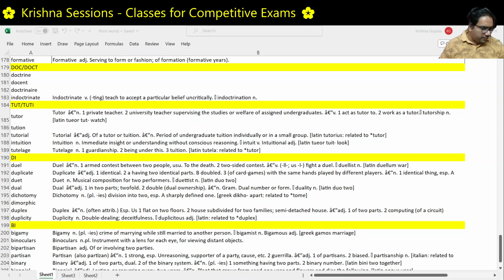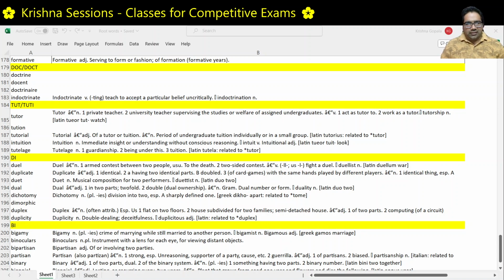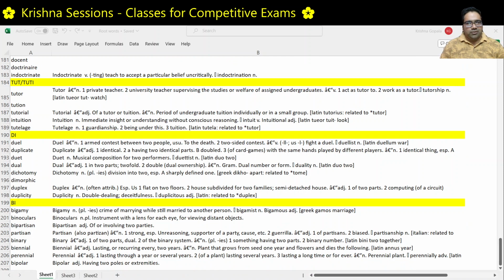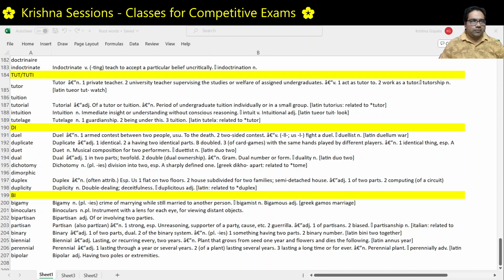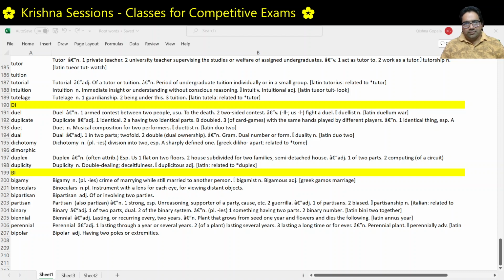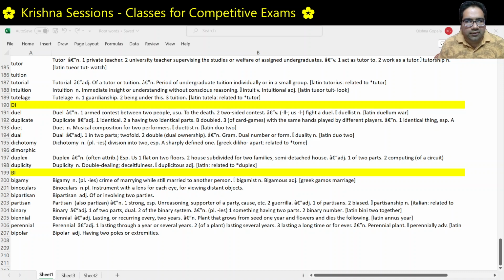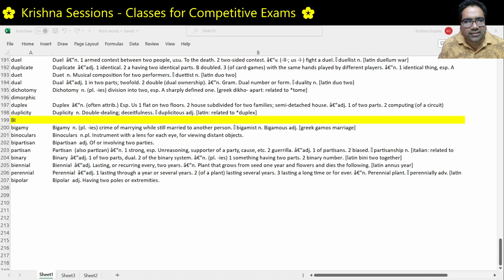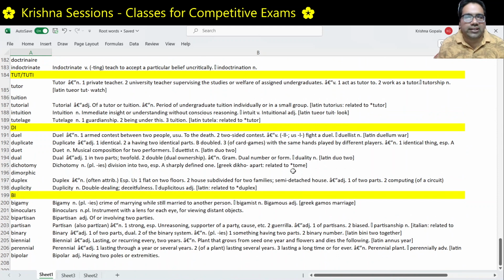39: English Vocabulary with meanings, examples, roots and derivations - CAT GRE GMAT Bank SSC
Most important words for CAT, GRE, GMAT. Easy ways to remember difficult words.

In this video we will learn the following words
DOC/DOCT
doctrine
docent
doctrinaire
indoctrinate
TUT/TUTI
tutor
tuition
tutorial
intuition
tutelage
DI
duel
duplicate
duet
dual
dichotomy
dimorphic
duplex
duplicity
BI
bigamy
binoculars
bipartisan
partisan
binary
biennial
perennial
bipolar

root words in english vocabulary
english vocabulary - 4000 essential english words
vocabulary for ssc cgl
how to improve vocabulary in english
prefixes and suffixes and root words
vocabulary root words
ssc stenographer english classes 2023
english for ssc cgl
ssc gd english class
ssc english classes
ssc english
english strategy for ssc cgl
ssc cgl english
english ssc cgl
ssc cgl english syllabus
ssc stenographer english
ssc chsl english classes 2023
ssc english syllabus
best english teacher for ssc cgl
ssc stenographer english classes
ssc steno english
ssc cpo english previous year paper
english ssc cgl full course
ssc cpo english
spoken english
learn english
vocabulary words english learn
vocabulary words english learn with meanings
learn english speaking full course
how learn english speaking easily
smile and learn english
how to prepare english for ssc cgl
how to prepare english for bank po exam
how to prepare interview in english
how to prepare ppt in mobile in english
how to prepare for english exam
sbi po english preparation 2023
english competitive exam preparation
sbi po english preparation
rbi assistant english preparation
tgt english preparation
cuet english preparation 2023
sbi clerk english preparation
ibps english preparation
cuet english preparation 2024
cds english preparation
pgt english preparation
cpo mains english preparation
cat english preparation
bank english preparation
english net exam preparation
interview preparation in english
english preparation for competitive exams
sat english preparation
clat english preparation 2024
rbi english preparation
banking english preparation
ssc steno english preparation
english bank exam preparation
english preparation for bank exams
sbi english preparation
ssc english preparation
competitive exam english preparation
sbi english preparation
sbi po prelims english preparation